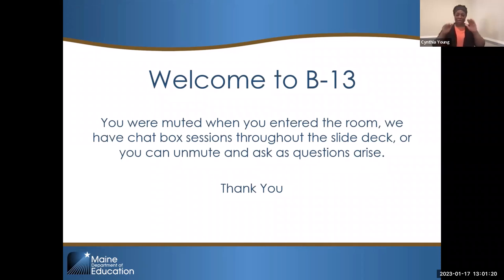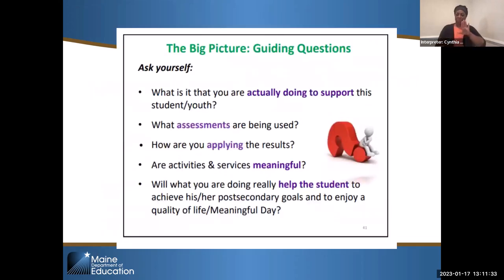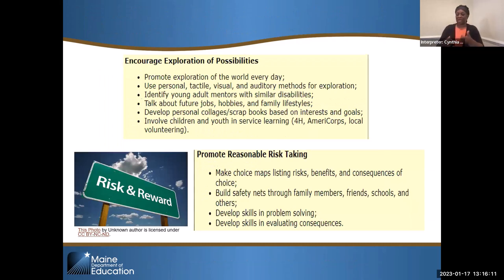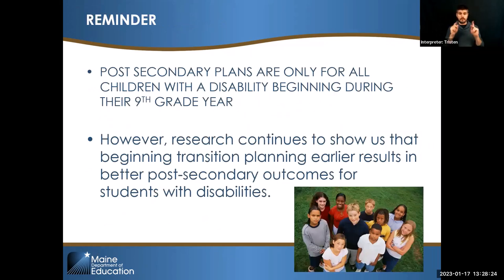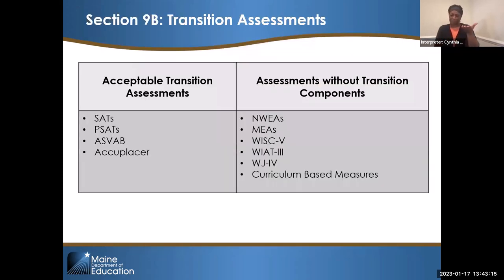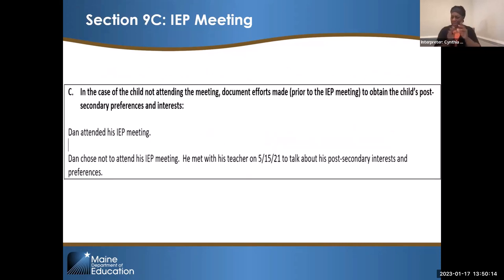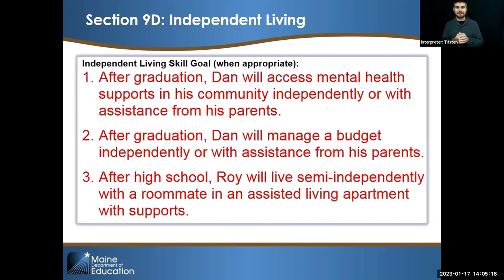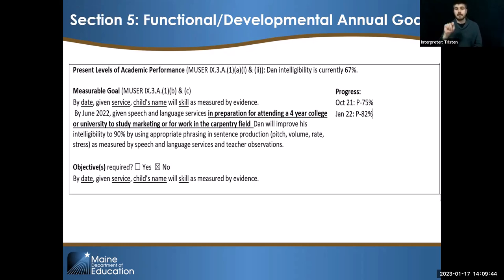All District B-13 Training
This training will focus on IDEA Part B Indicator 13, Section 9 of the IEP and includes web-based resources for effective, student led transition plans.